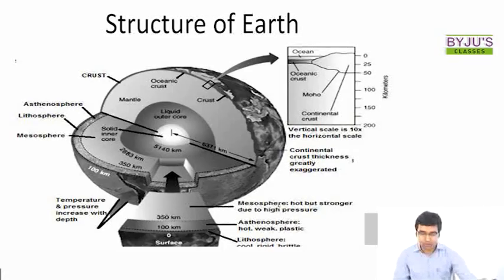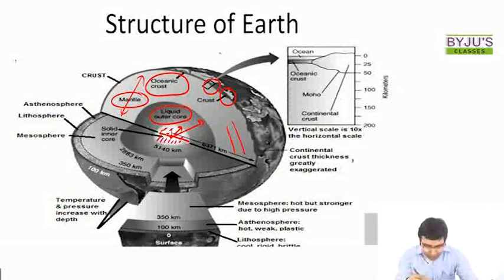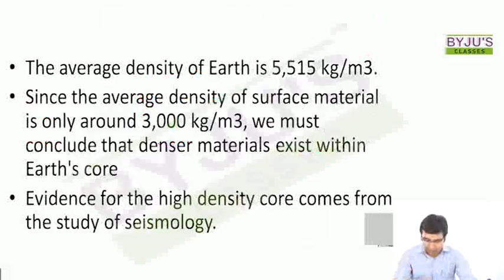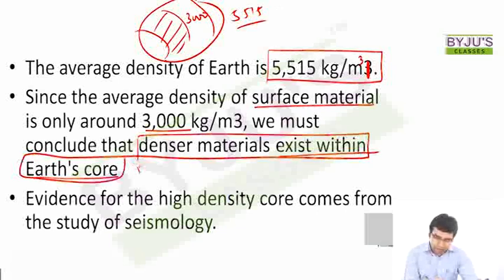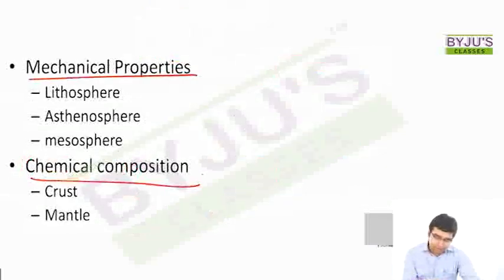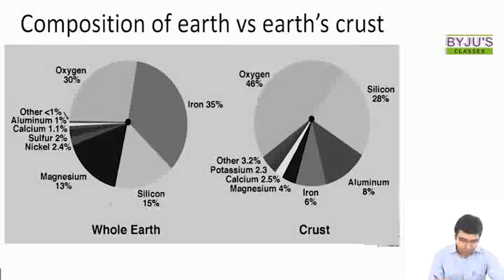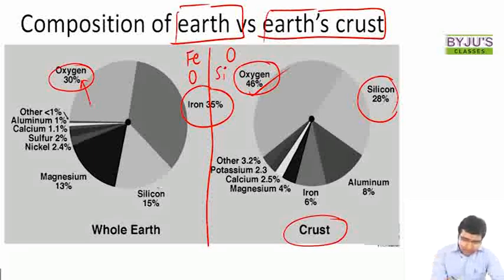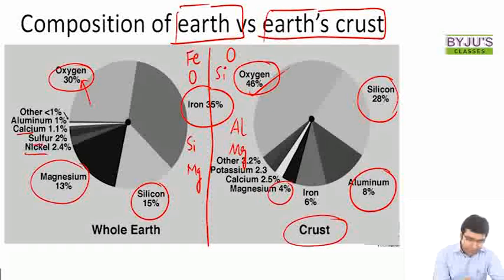Geography Introduction Earth Crust